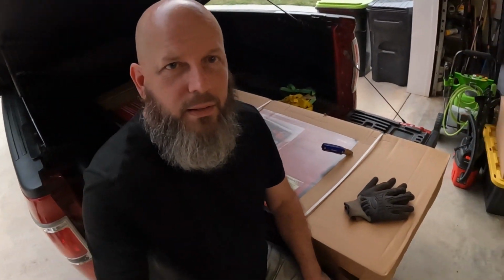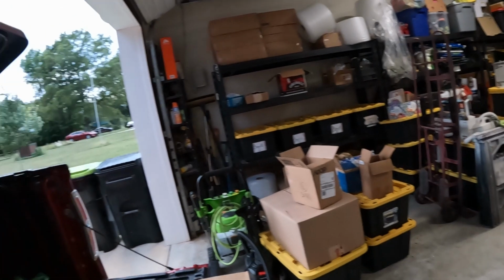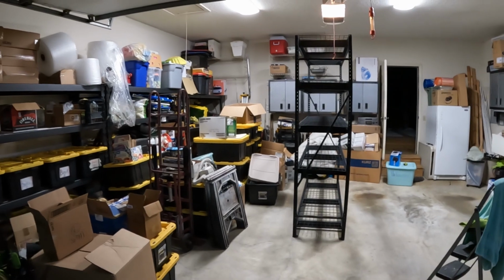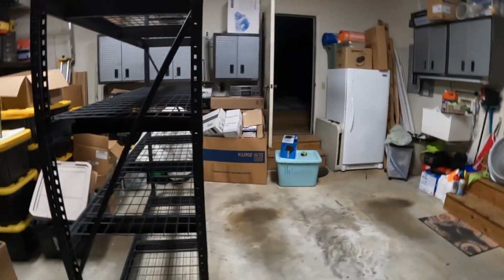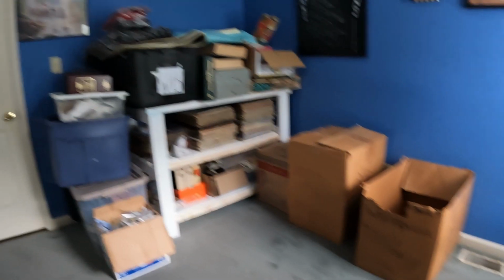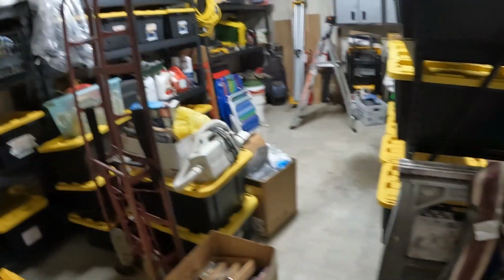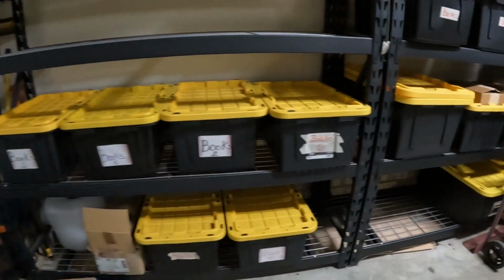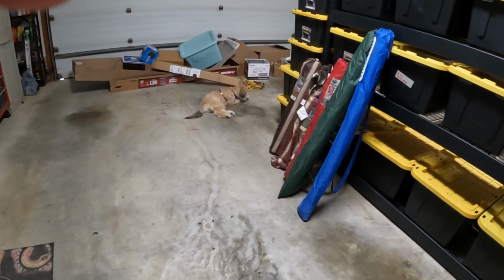Ebay Reseller Reorganizing...It Must Be Done! | Work From Home | Resell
As an ebay reseller you buy smart for ultimate profit gains.  You also buy when the opportunity presents itself.  Sometimes that can lead to chaos within your work footprint.  Join us as we get control of our inventory by reorganizing and implement process improvements to our workflow.   After all, it must be done!  Tips and tricks for ultimate process flow provide you ideas to maximize your output potentials.

Ebay Reseller Reorganizing...It Must Be Done! | Selling On Ebay

video keywords
don't ignore these at estate sales
estate sale
estate sales
Haul video
reselling
ebay haul
resell haul
reseller vlog
treasure hunting
treasure hunt
american pickers
garage sale
yard sale
resell video
ebay video
picking
This was the deal of a lifetime
private pick
vintage treasure
garage sale
yard sale
garage sales
yard sales
bolo
ebay bolo
ebay seller
ebay reseller
reseller
reselling
picker
picking yard sales
treasure hunting
haul video
resell haul
selling
reseller community
reselling community